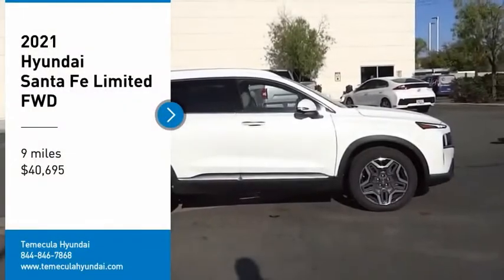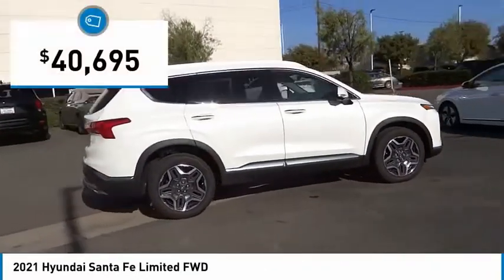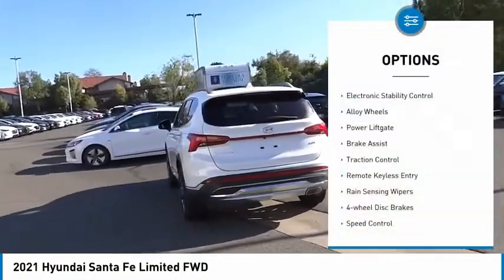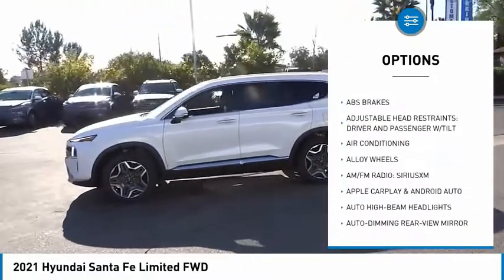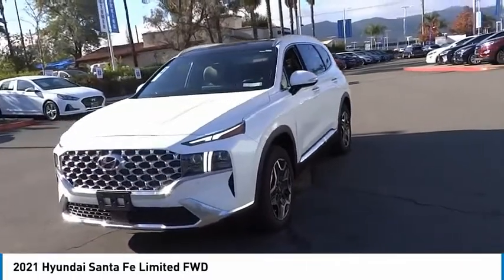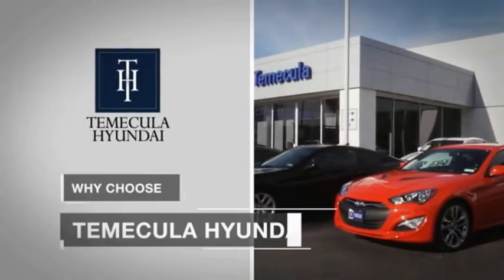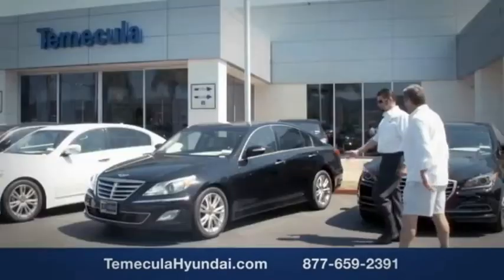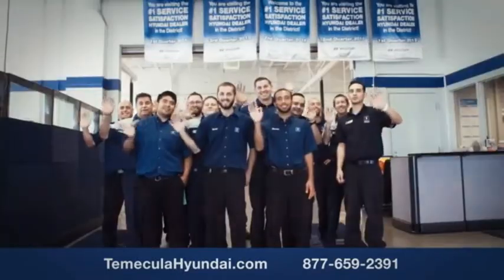2021 Hyundai Santa Fe TEMECULA MURRIETA MENIFEE HEMET CORONA ESCONDIDO 210505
2021 Hyundai Santa Fe Limited FWD

Temecula Hyundai
27430 Ynez Rd.

TEMECULA HYUNDAI PROUDLY SERVING TEMECULA, MURRIETA, MENIFEE, HEMET, CORONA, ESCONDIDO, AND SURROUNDING SOUTHERN CALIFORNIA LOCATIONS. THIS WHITE 2021 Hyundai SANTA FE IS EQUIPPED WITH A Engine: 2.5L Turbo GDI MPI DOHC 16-Valve I4 -inc: idle stop and go (ISG), TRANSMISSION, AND RECEIVES AN ESTIMATED 22 City/28 Hwy MPG. 2021 Hyundai SANTA FE Limited FWD 2021 Hyundai Santa Fe Limited White Limited 4D Sport Utility 2.5L I4 FWD Shiftronic 22/28 City/Highway MPG All sale prices exclude leases. All prices plus sales tax, license fees, $85 doc fee and any other government fees. Dealer installed accessories extra. Must finance with Hyundai motor finance using standard rates on approved Tier 1 credit. This Vehicle is Located at: Temecula Hyundai, 27430 Ynez Road, Temecula, California 92591. Dealer Installed accessories are optional and may be purchased for an additional charge.All prices subject to government fees and taxes, any finance charges, any dealer document preparation charge, and any emission testing charge.While we make every effort to ensure the data listed here is correct, there may be instances where some of the factory rebates, incentives, options or vehicle features may be listed incorrectly as we get data from multiple data sources. PLEASE MAKE SURE to confirm the details of this vehicle (such as what factory rebates you may or may not qualify for) with the dealer to ensure its accuracy. Dealer cannot be held liable for data that is listed incorrectly. Stock #: 210505 | VIN: 5NMS44AL9MH319299 | 2021 Hyundai Santa Fe Limited FWD ALLOY WHEELS HEATED STEERING WHEEL Temecula Hyundai FOR DRIVERS IN THE GREATER TEMECULA, MURRIETA, MENIFEE, HEMET, CORONA AND ESCONDIDO AREAS, YOUR SOURCE FOR INCREDIBLE HYUNDAI MODELS IS TEMECULA HYUNDAI 27430 YNEZ RD TEMECULA, CA 92591